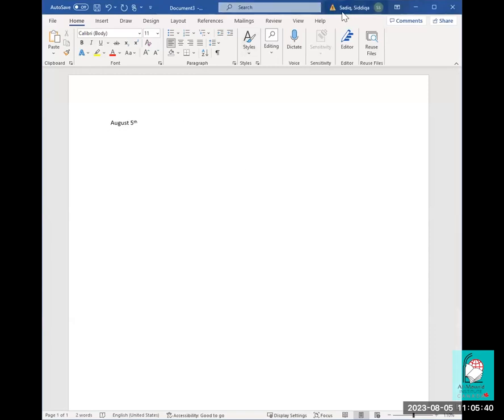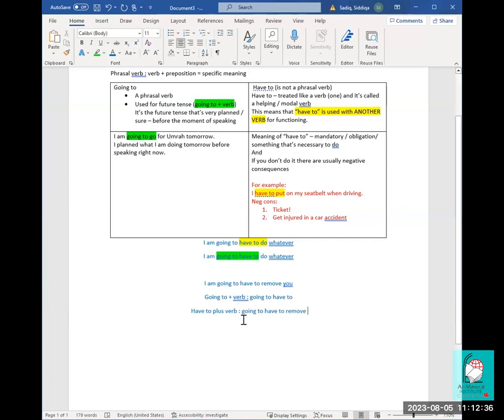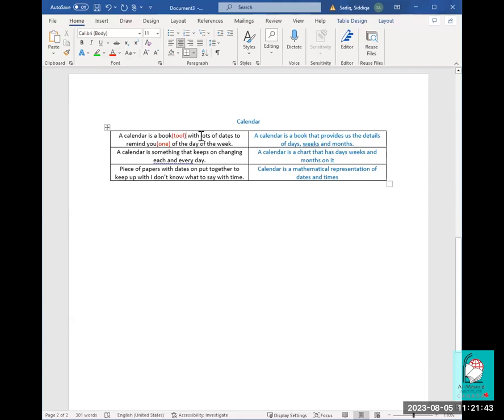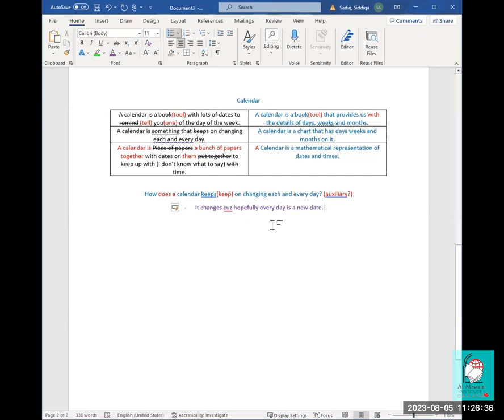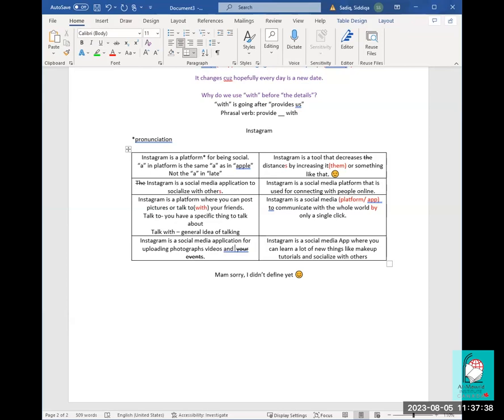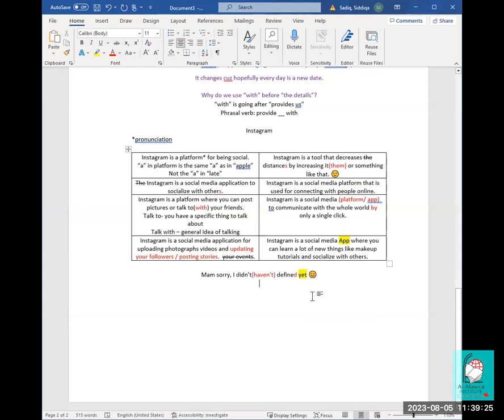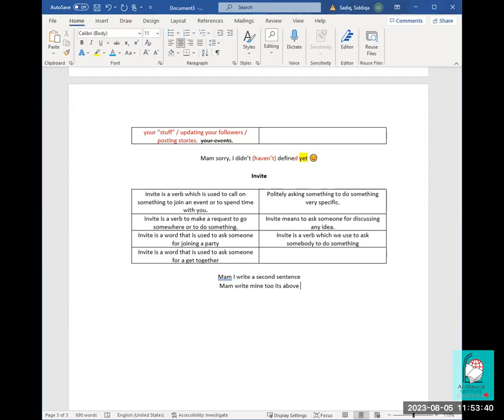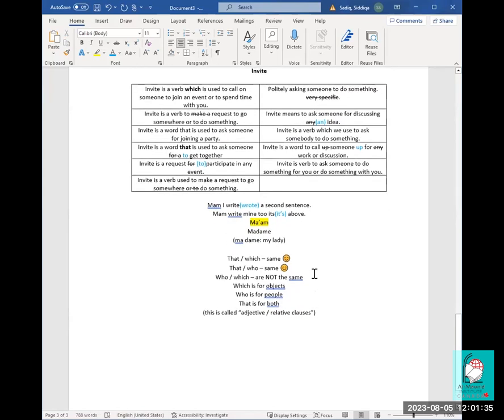Improving English Fluency: Phrasal Verbs: English Classes | Ms Siddiqa Sadiq | Class 11: 08 Aug 23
Siddiqa Sadiq is an English language expert and consultant with over twenty years of experience in teaching the language and training professionals in corporations. Currently, she is a senior English language consultant for Industrial Alliance, a Canada wide finance company.

Raised in Calgary, she now lives in Quebec and runs bi-weekly English workshops at Al Mawrid Institute Canada